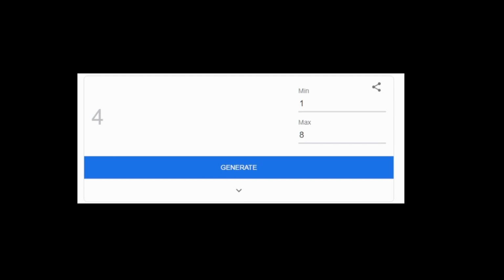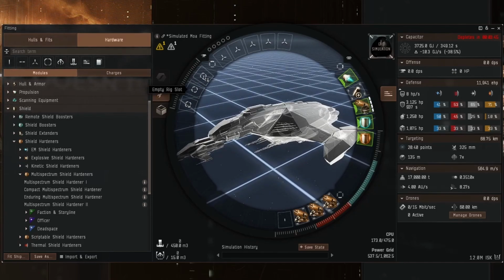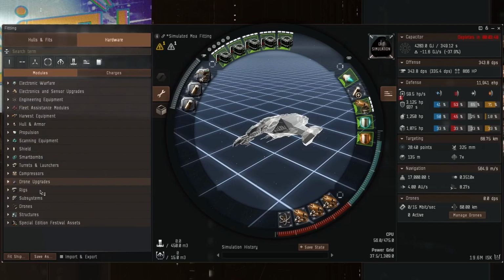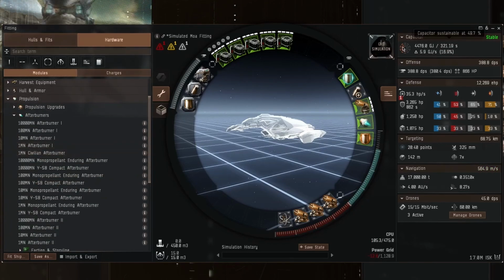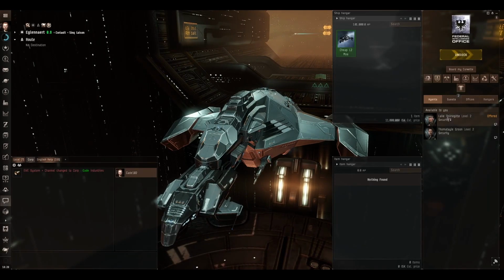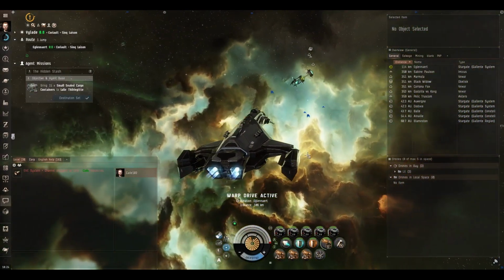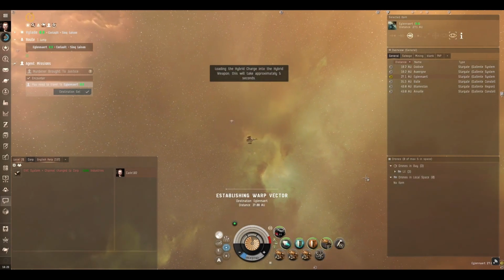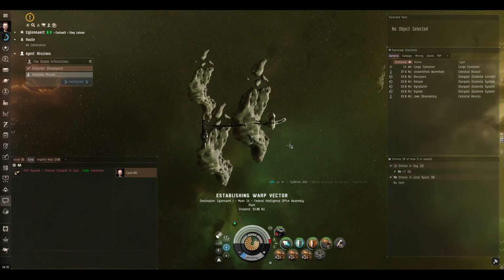EVE Fitting Guide: L2 Security Missions - Moa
Join me as we experience EVE Online as a full Omega account holder!
In this episode, we make another cheap, low skill tech 1 Cruiser for running Level 2 Security missions.

THE FIT:
[Moa, Cheap L2 Moa]
Vortex Compact Magnetic Field Stabilizer
Mark I Compact Reactor Control Unit

Medium Clarity Ward Enduring Shield Booster
Large Compact Pb-Acid Cap Battery
F-12 Enduring Tracking Computer
10MN Monopropellant Enduring Afterburner

200mm Prototype Gauss Gun
200mm Prototype Gauss Gun
200mm Prototype Gauss Gun
200mm Prototype Gauss Gun
200mm Prototype Gauss Gun

Medium Core Defense Operational Solidifier I
Medium EM Shield Reinforcer I
Medium Hybrid Collision Accelerator I

Intro/outro:
Video Game Blockbuster by Rafael Krux
Other music:
The Farewell by Eugenio Mininni
Don't Look Back by Diego Nava
Combat tracks:

THE CHAPTERS:
00:00 Intro
00:54 Making the fit
11:21 Mission – The Hidden Stash
15:10 Mission – Murderer Brought to Justice
17:29 Mission – Destroy the Drone Silo
20:10 Review and Outro